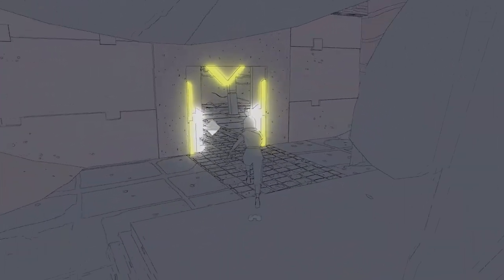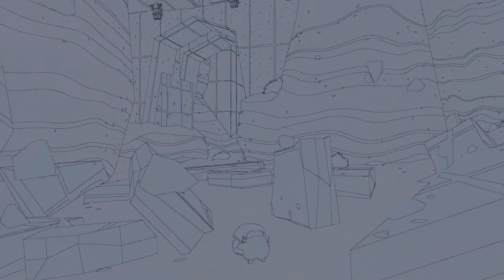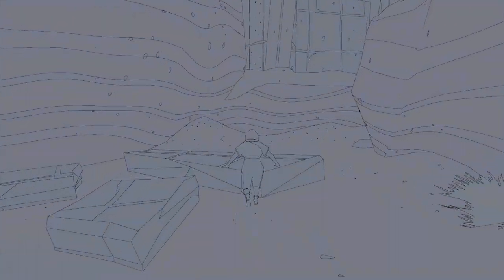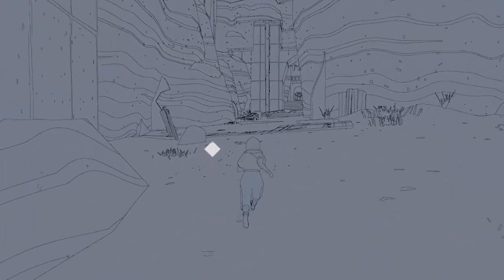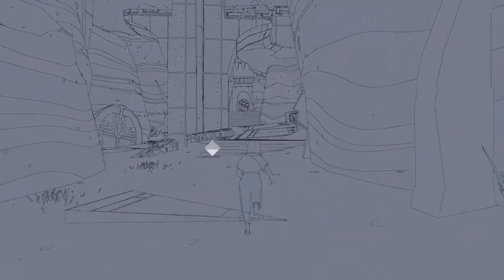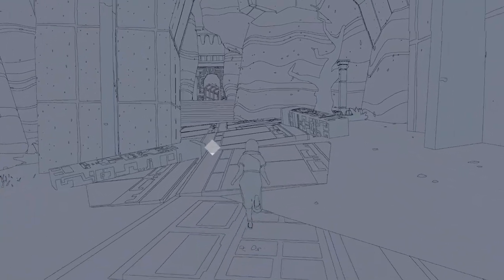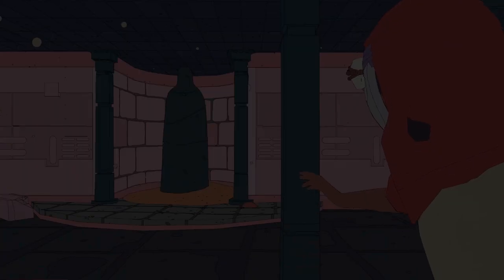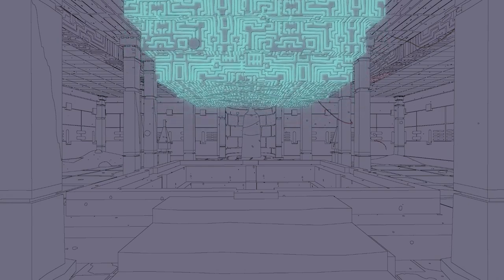Why is Sable so Weird? - Sable Benchmarks | Sable Breakdown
Hello and welcome to WePC, My name is Jack, and today we're going to be looking into Sable and why it acts so weirdly in my Sable Benchmarks and Breakdown video. this one was a blast come give it a watch.

I love making these kinds of funny / Informative videos and I'd appreciate it if I was able to continue.

🔍 Find the GPUs tested below:

2080 Super
RX 6800 XT
RTX 3080
RTX 3090
RTX 2070 Super
GTX 1660 ti
RX 6900 XT

Our test bench ⬇

CPU - Ryzen 9 5900X
CPU Cooler - Fractal Design Celsius 240mm
RAM - 32GB Corsair Vengeance RGB @ 3200Mhz
MOBO - Aorus x570 Elite
GPU(S) - Listed Below
Boot drive - Sabrent Rocket M.2 2TB
PSU - Fractal Design 860 ion Plus